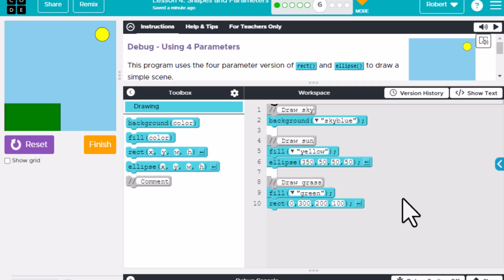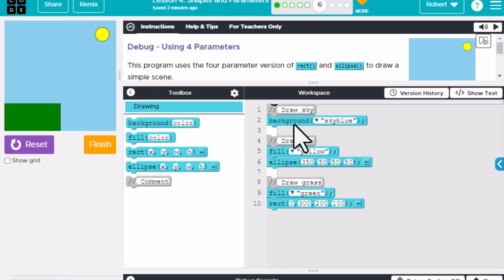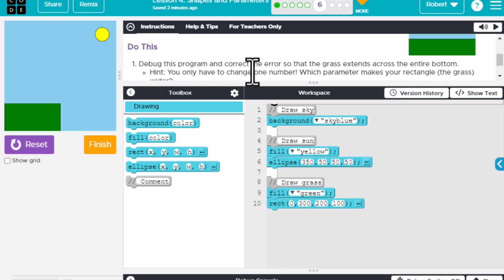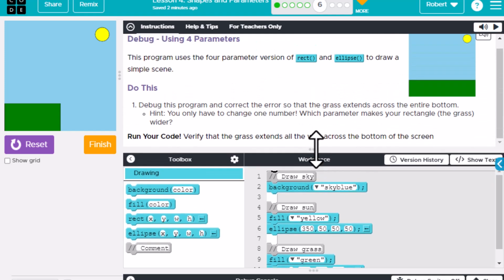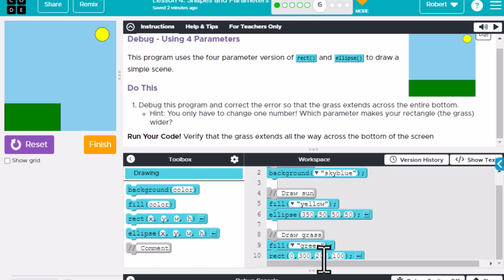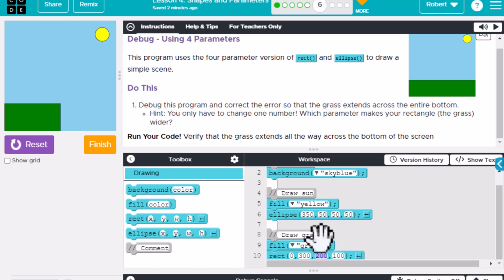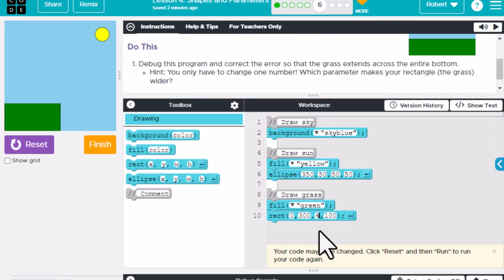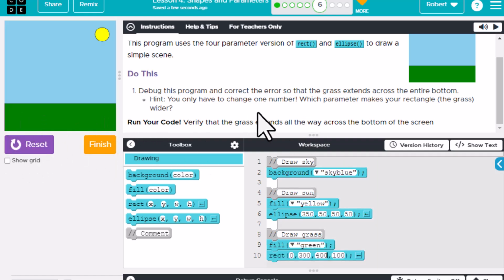Code org CSD Unit 3 Lesson 4.6 Shapes and Parameters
Unit 3 Lesson 4.6 - Shapes and Parameters